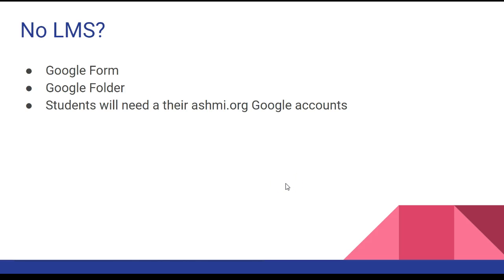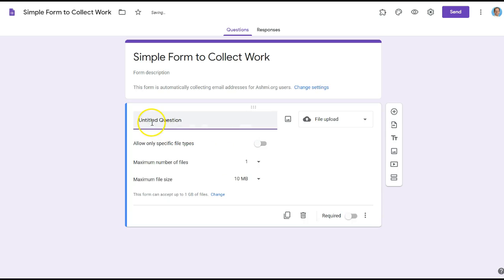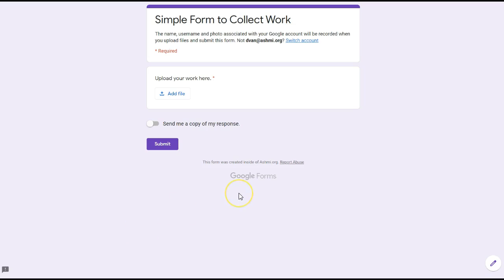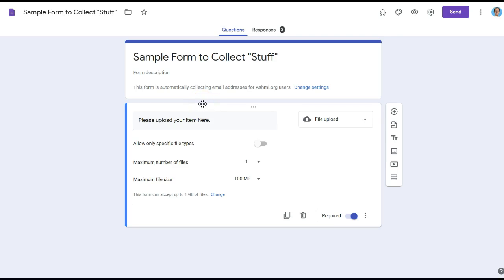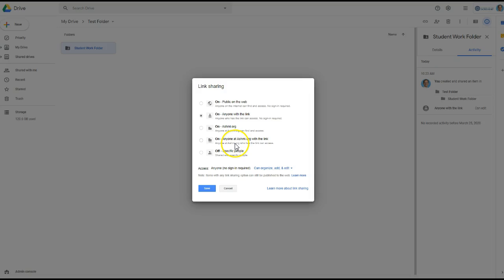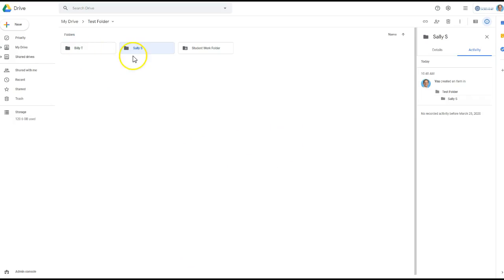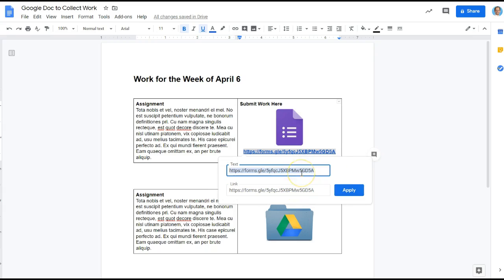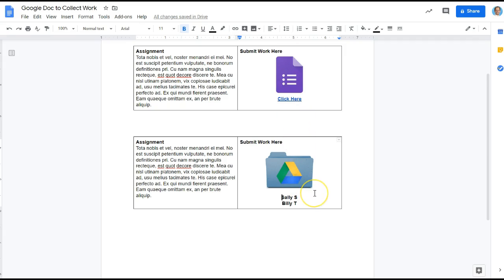Collect student work without a LMS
This would work if your school is a Google Apps for Education school. This video was made for teachers at the Academy of the Sacred Heart in Bloomfield Hills, Michigan but the material is applicable to others as well.